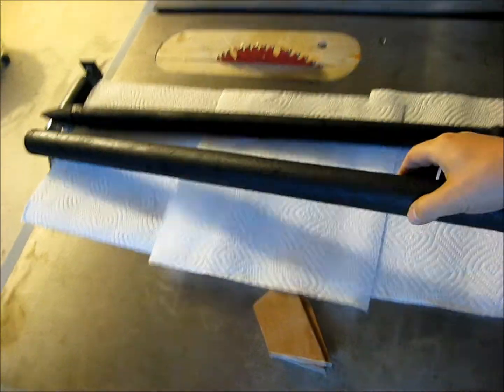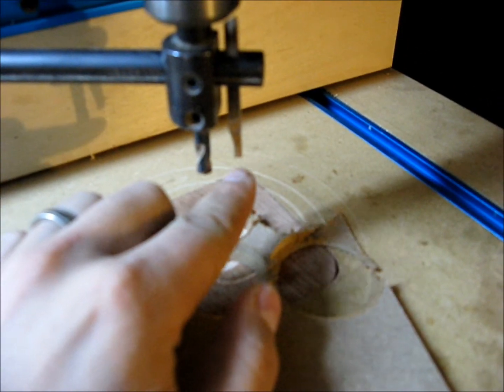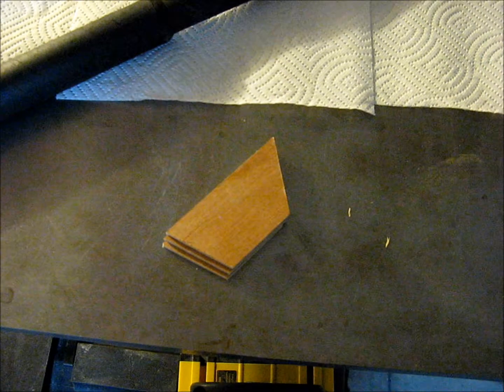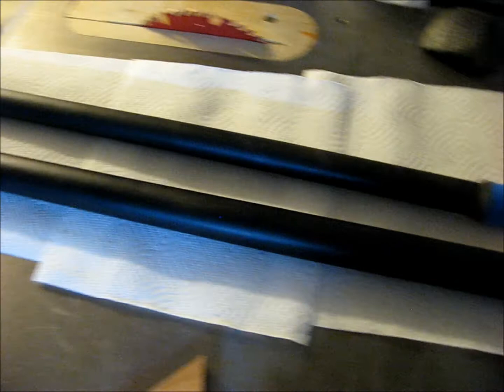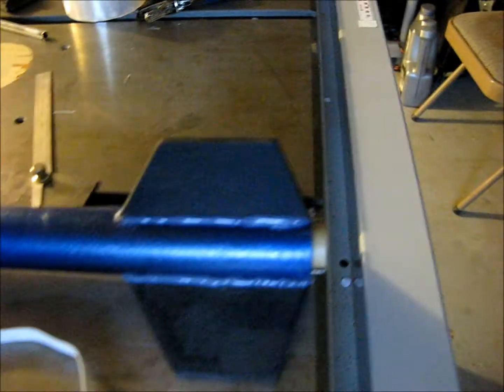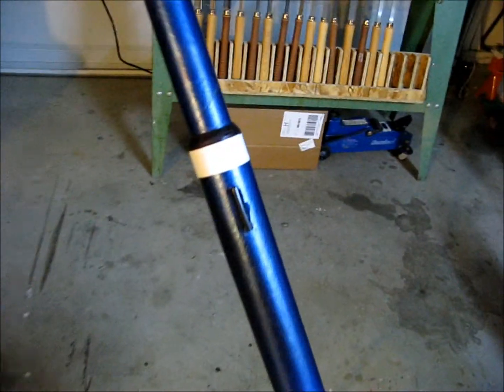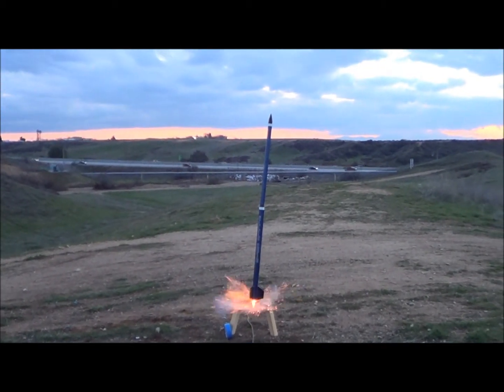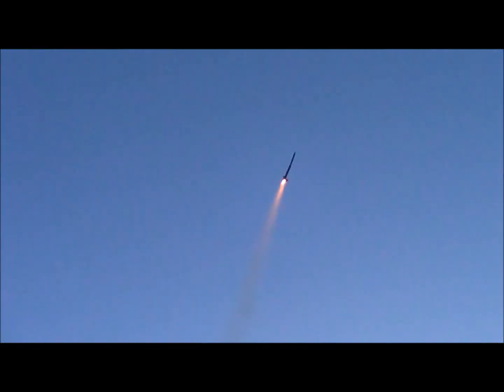Model Rocket: 2-Piece 54" and under $10!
This is an inexpensive model rocket I made from scraps lying around the house. It's a large rocket that takes D-sized motors and is very easy to build.